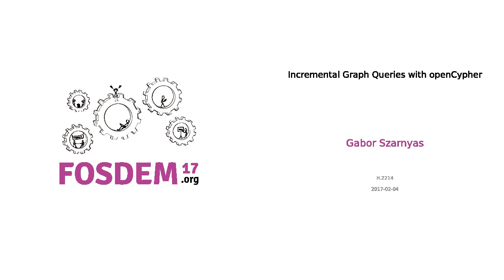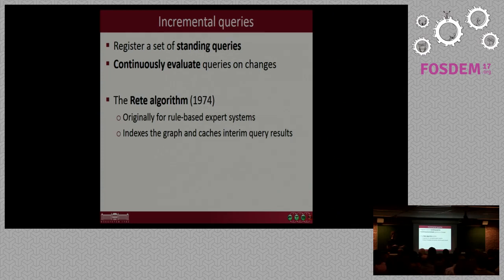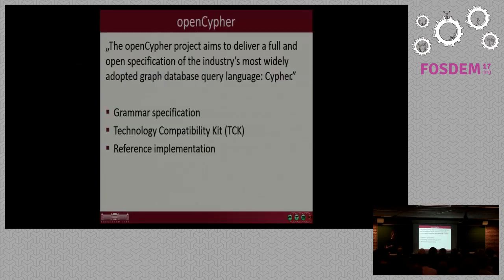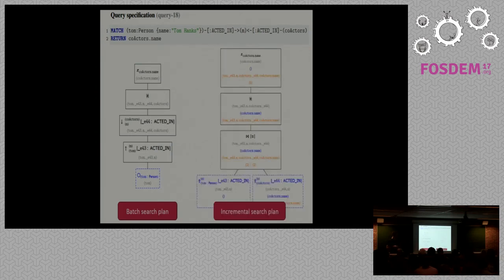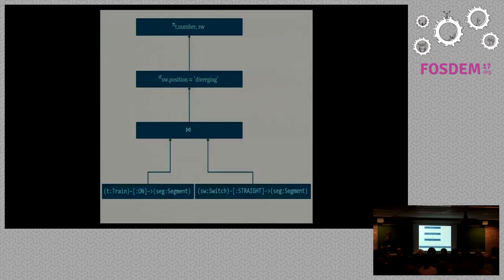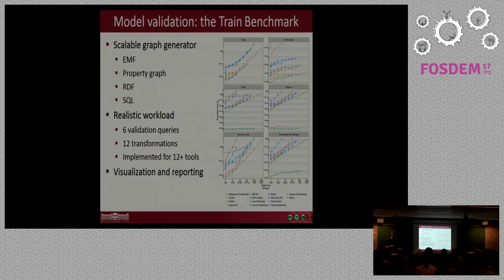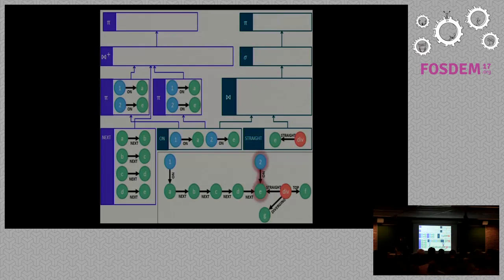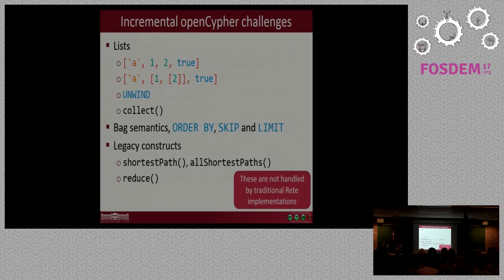Incremental Graph Queries with openCypher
by Gabor Szarnyas

How can we evaluate a global query on huge graphs in 0.1 seconds? Given ourcurrent technology, that would be magic. The lack of wizarding skills did notstop us, however, from tackling the problem by using smart caching structures,which are witchcrafts on their own.

Why is this challenge important? Several applications evaluate global querieson continuously changing graphs: [fraud detection in financialtransactions] [analysis of source coderepositories] and [validating engineeringmodels] approaches employ domain-specific optimizations, which are difficultand error-prone to implement. Meanwhile, the requirements of these (andsimilar) use cases could be uniformly addressed by incremental graph queryevaluation. With this technique, the first execution of the queries takes sometime, but once the result are calculated, they can be efficiently maintainedfor each change in the graph.

To allow incremental queries on property graphs, we implemented the[ingraph] engine, based on the[openCypher] language specification. We aim tosupport the [standardsubset] of openCypher, as most standard constructs can be calculatedincrementally. We already mapped some of the standard constructs to[relational algebra] defined [incremental relational algebraicoperators] andimplemented them in an [incremental relationalengine] using [Akka] actors.

We start the talk by presenting use cases that evaluate complex global querieson continuously changing graphs and discuss the idea of incremental graphqueries. We show the mapping of basic openCypher constructs (e.g. `MATCH`,`WHERE`, `WITH`, `RETURN`) to relational operators, such as joins, selectionsand projections. Finally, we show our approach for optimizing incrementalgraph queries and outline related challenges.

Target audience: Developers, looking for a deeper understanding of openCypherand/or facing complex queries on continuously changing graphs

Room: H.2214
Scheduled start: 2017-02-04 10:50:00